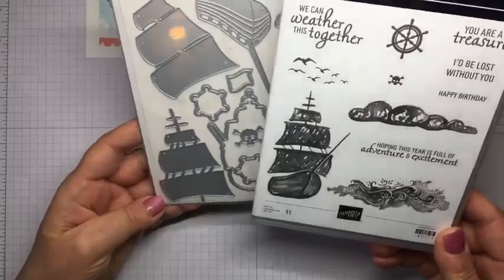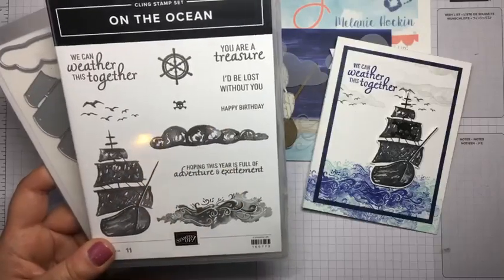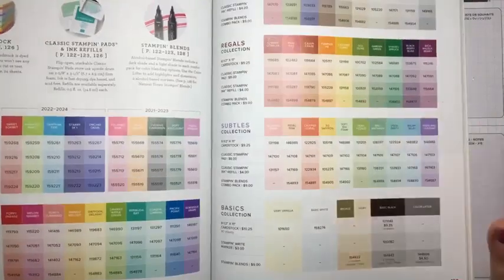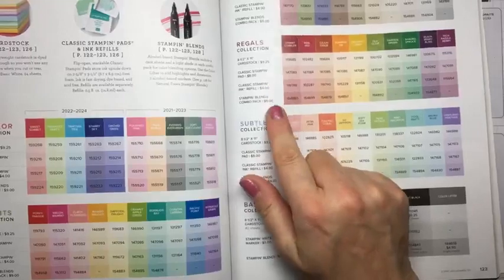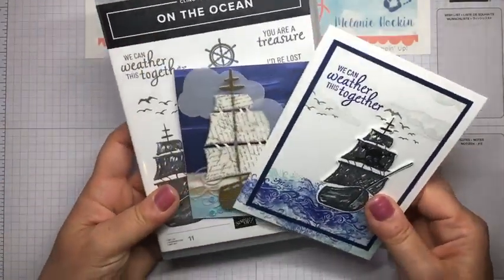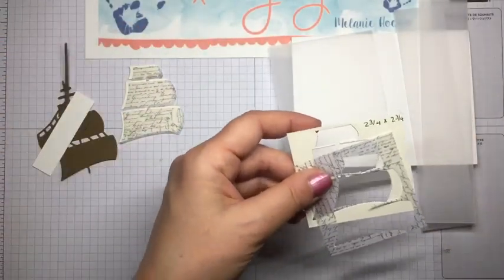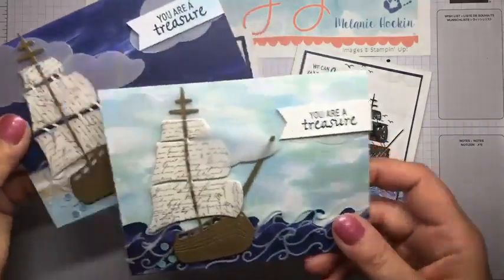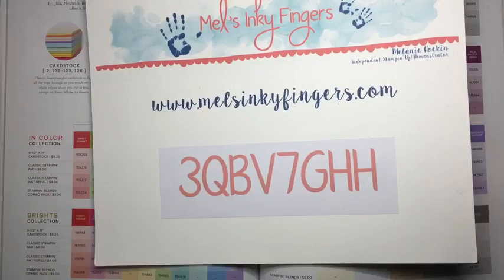2 card ideas using the On The Ocean stamp and die bundle from Stampin' Up!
**I apologize that the item links below are not working.
I love technology, argh!  At least you have a supply list.

Let me show you 2 cool cards using the On The Ocean stamp set and On The Ocean dies.  If you love sailing, nautical themes, or ships, this is a must have!  It even includes a skull and crossbones.

Click on the links below to shop for your project supplies!

Supplies:  Project 1
On The Ocean Bundle (English) [160775] - Price: $53.00 - @
By The Bay 6" X 6" (15.2 X 15.2 Cm) Specialty Designer Series Paper [160434] - Price: $15.00 - @
Basic White 8-1/2" X 11" Thick Cardstock [159229] - Price: $8.75 - @
Soft Suede 8-1/2" X 11" Cardstock [115318] - Price: $9.25 - @
Very Vanilla 12" X 12" (30.5 X 30.5 Cm) Cardstock [144239] - Price: $8.25 - @
Night Of Navy Classic Stampin' Pad [147110] - Price: $8.00 - @
Vellum 12" X 12" (30.5 X 30.5 Cm) Layering Designs [157764] - Price: $10.00 - @
Vellum 8-1/2" X 11" Cardstock [101856] - Price: $10.00 - @
Cloud Punch [157749] - Price: $19.00 - @
Pastel Adhesive-Backed Sequins [160387] - Price: $8.00 - @

Supplies:  Project 2
Basic Black 8-1/2" X 11" Cardstock [121045] - Price: $9.25 - @
Brushstroke 12” X 12” (30.5 X 30.5 Cm) Specialty Paper [159250] - Price: $5.00 - @
Smoky Slate Classic Stampin' Pad [147113] - Price: $8.00 - @
Basic Gray Classic Stampin' Pad [149165] - Price: $8.00 - @
Pool Party Classic Stampin' Pad [147107] - Price: $8.00 - @
Starry Sky Classic Stampin' Pad [159212] - Price: $8.00 - @
Tuxedo Black Memento Ink Pad [132708] - Price: $6.00 - @
Wink Of Stella Clear Glitter Brush [141897] - Price: $8.00 - @

Friday Focus March 17, 2023